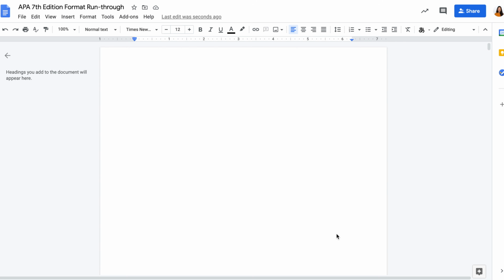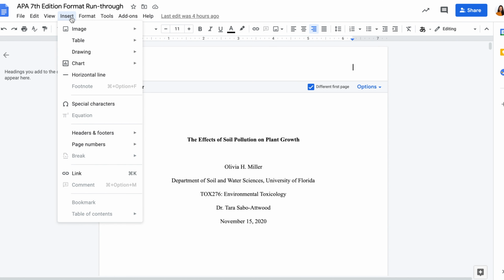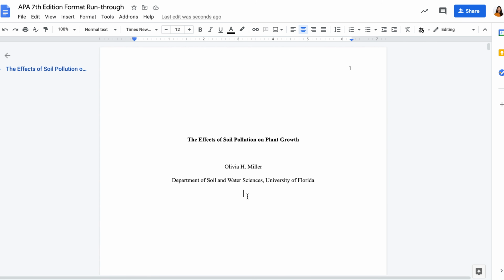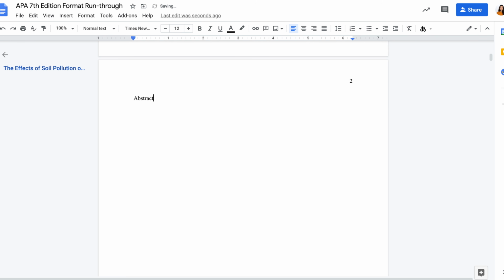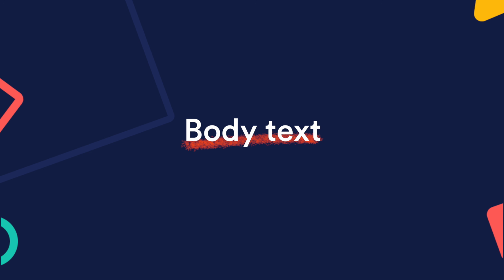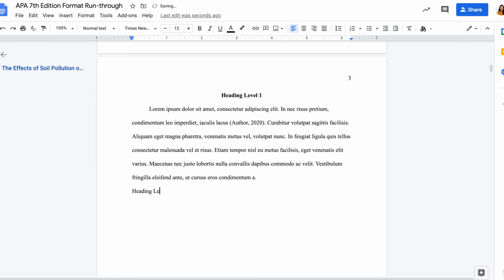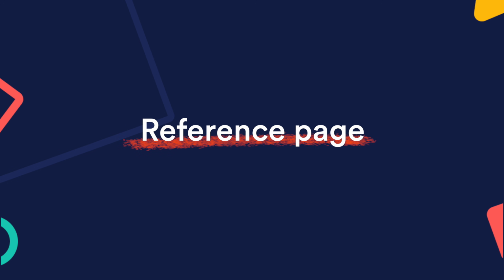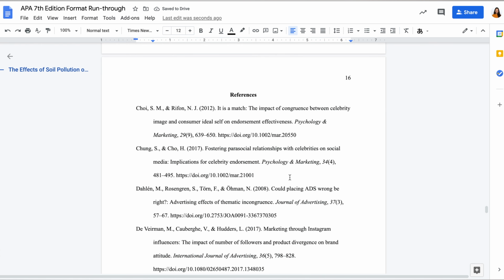APA 7th Edition: Set up an APA Format Paper in 6 Minutes | Scribbr 🎓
Format your paper in APA Style (7th edition) in just 6 minutes. Everything from the title page and header to the abstract, body section, and reference page. Let’s get started!

Intro to APA paper format - 00:00
Font, line spacing, margins - 00:51
Page header - 1:19
Title page - 1:56
Abstract - 2:32
Heading levels - 3:28
Reference page - 4:39